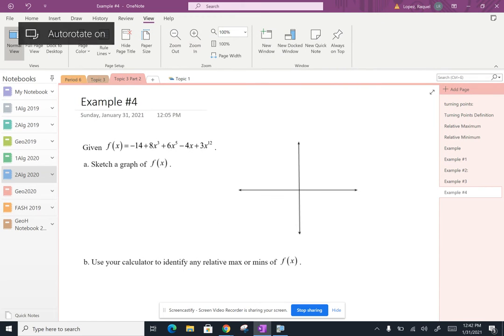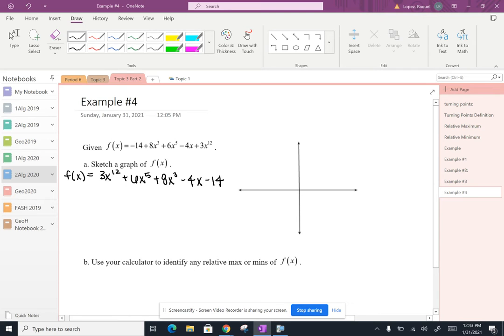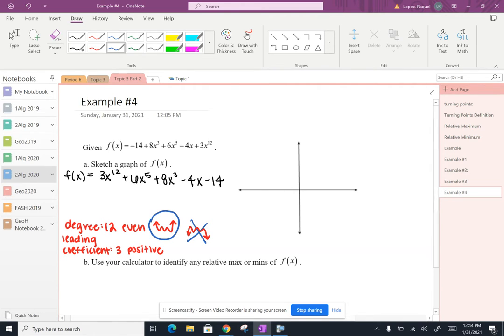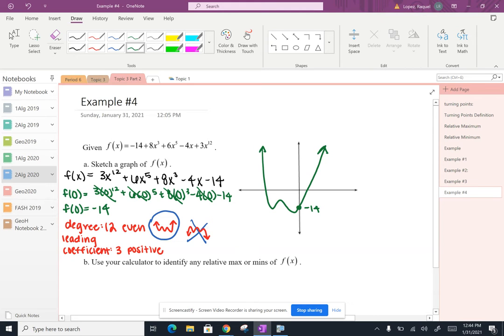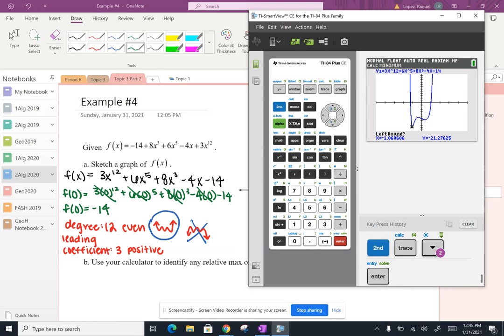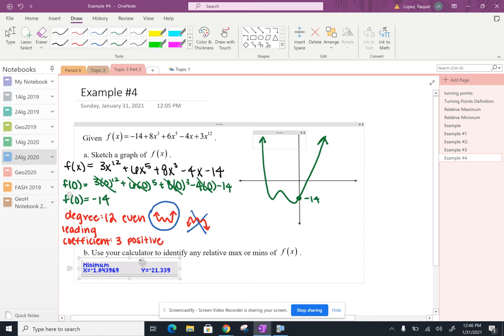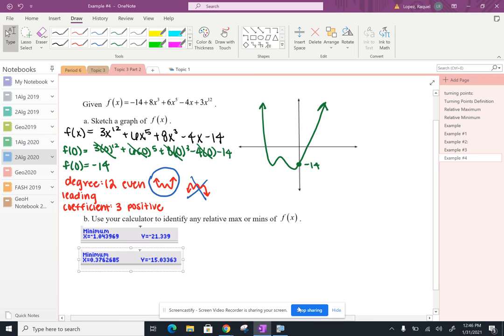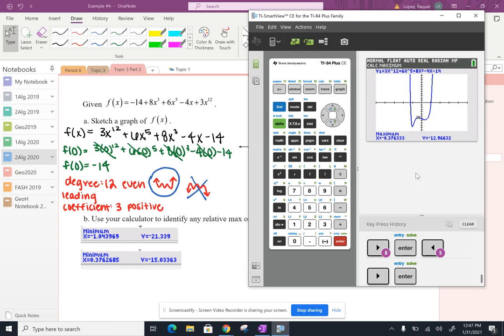Sketching Polynomial Equations Given an Equation